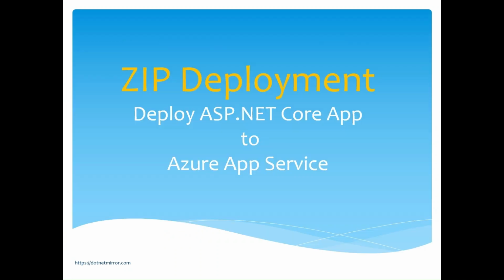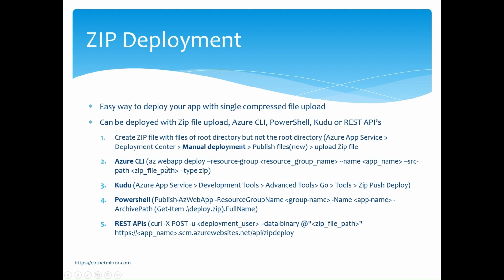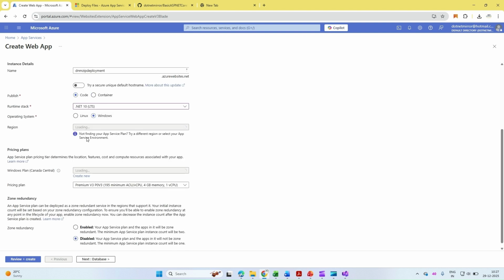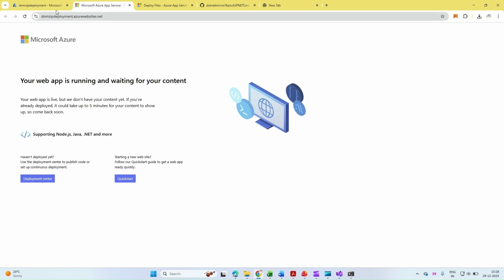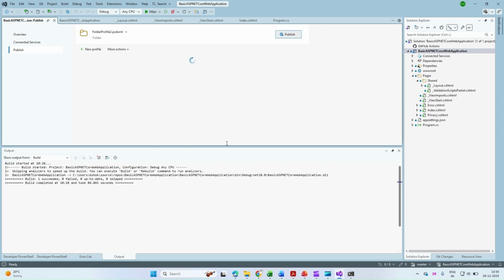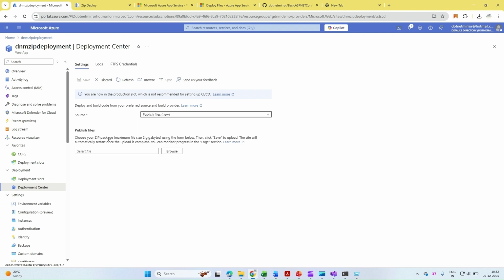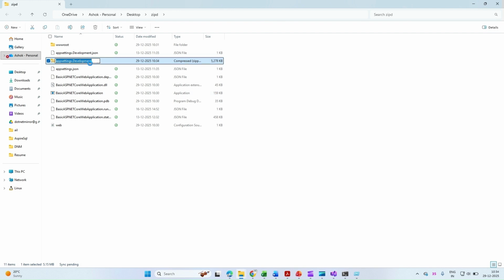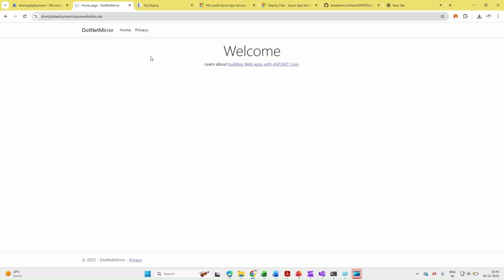The FASTEST Way to Deploy ASP.NET Apps: Azure ZIP Deployment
Stop struggling with complex pipelines! In this video, I’ll show you how to deploy your ASP.NET Core application to Azure App Service in minutes using ZIP deployment. We cover 5 different methods, from manual portal uploads, Kudu deployment to professional Azure CLI , PowerShell scripts and REST API Zip Deployment.

The Right Way vs. Wrong Way
The "Root Directory" Tip: You must ZIP the contents of the publish folder, not the folder(wwwroot) itself—this is the #1 reason ZIP deployments fail.
• ❌ WRONG: MyProject.zip - MyProjectFolder - web.config, wwwroot, App.dll
• ✅ RIGHT: MyProject.zip - web.config, wwwroot, App.dll (Files are at the root)